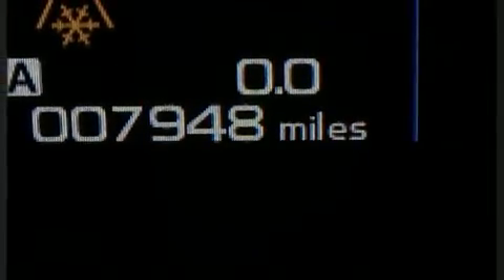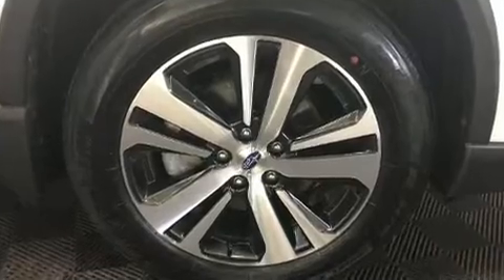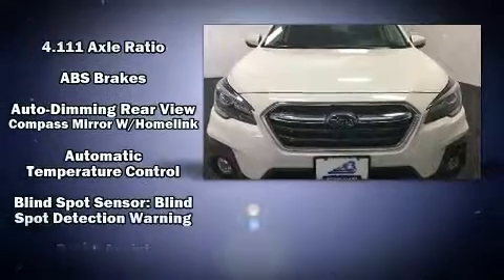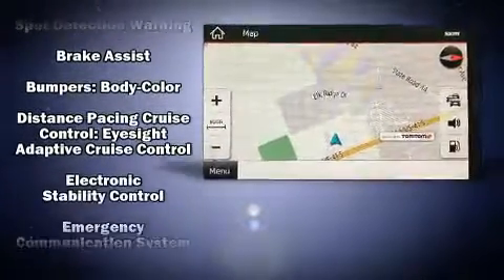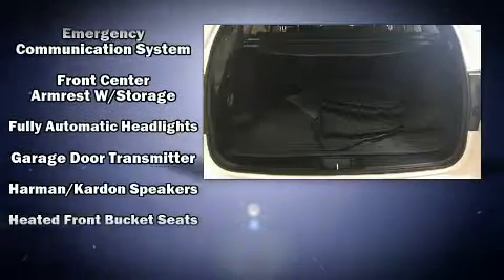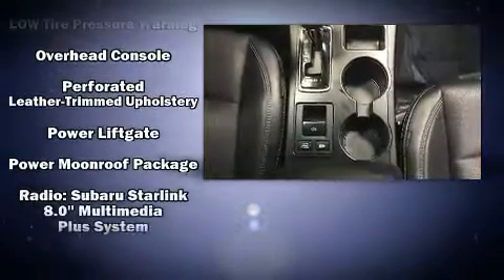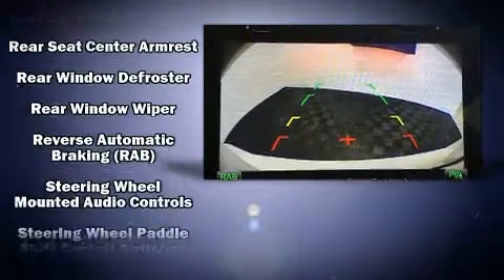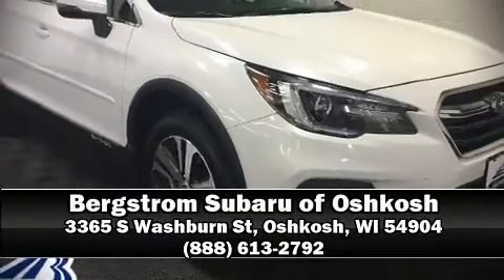2019 Subaru Outback 2.5i Limited in Oshkosh, WI 54904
Climb inside the 2019 Subaru Outback. With less than 10,000 miles on the odometer, this 4 door sport utility vehicle prioritizes comfort, safety and convenience. Under the hood you'll find a 4 cylinder engine with more than 170 horsepower, and all wheel drive keeps this model firmly attached to the road surface. A wealth of standard features means that you no longer have to sacrifice. Such as remote keyless entry, a blind spot monitoring system, front bucket seats, front fog lights, power door mirrors and heated door mirrors, lane departure warning, a roof rack, and cruise control. Features such as automatic climate control and leather upholstery prove that economical transportation does not need to be sparsely equipped. Rear passengers enjoy the seat heating functionality, keeping them warm during the winter months. Subaru ensures the safety and security of its passengers with equipment such as: dual front impact airbags with occupant sensing airbag, front side impact airbags, traction control, brake assist, a security system, an emergency communication system, and 4 wheel disc brakes with ABS. For added security, dynamic Stability Control supplements the drivetrain. It also arrives with a Carfax history report, providing you peace of mind with detailed information. You will have a pleasant shopping experience that is fun, informative, and never high pressured. Stop by our dealership or give us a call for more information.